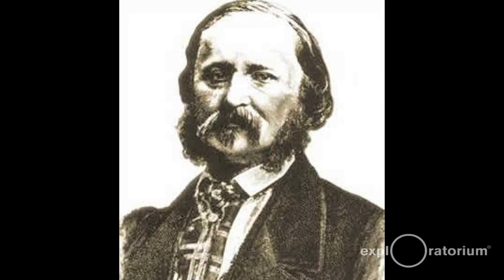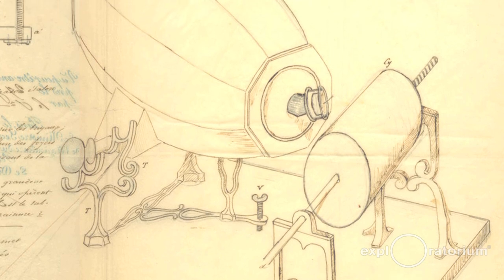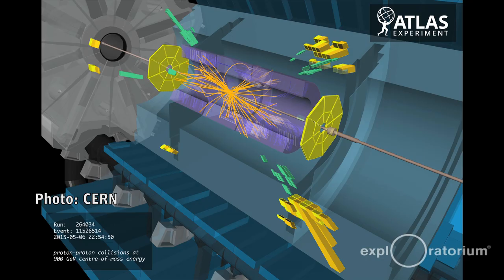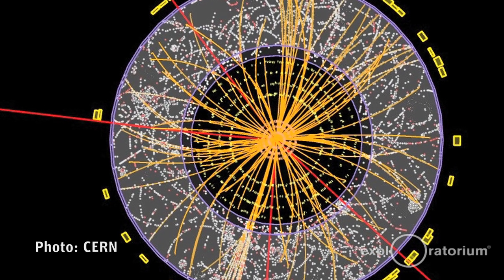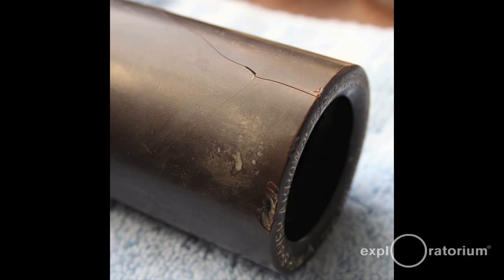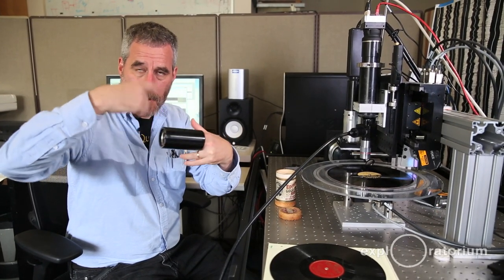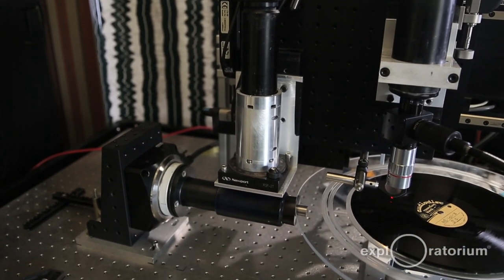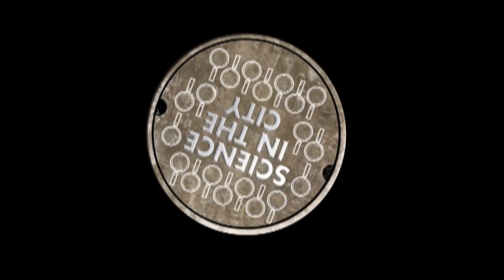Sound Restoration | Science in the City | Exploratorium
Experimental physicist Carl Haber restores antique audio recordings too old, fragile, or damaged to be otherwise replayed—including recordings made in wax, soot, and foil. Using optical scanning technologies from his work at CERN in Switzerland, Haber has recovered and preserved a diverse collection of deteriorating sonic artifacts, voices from the past that otherwise would have been lost.